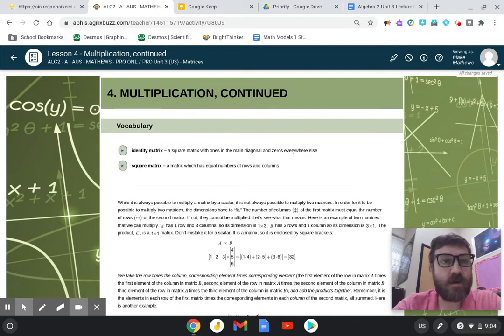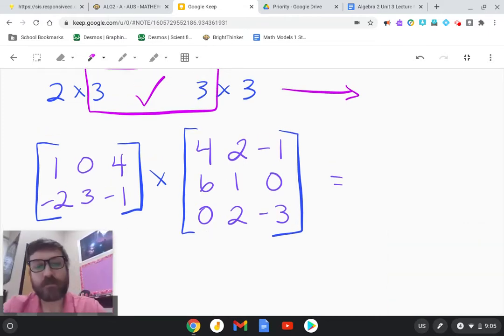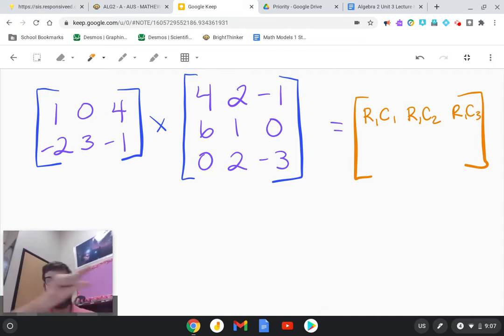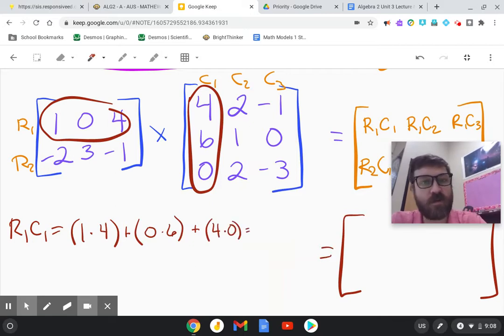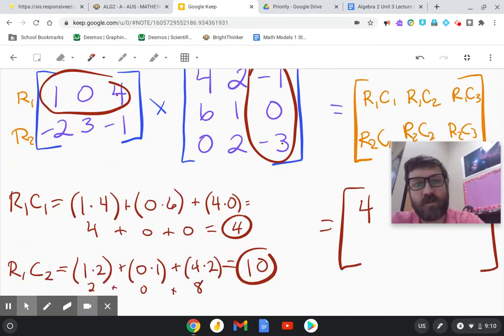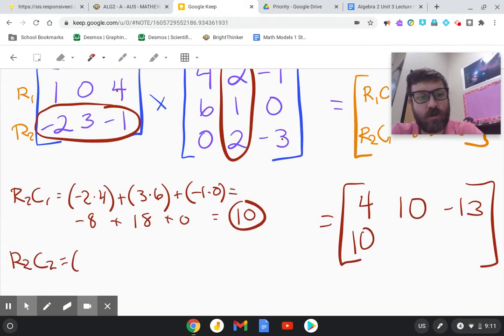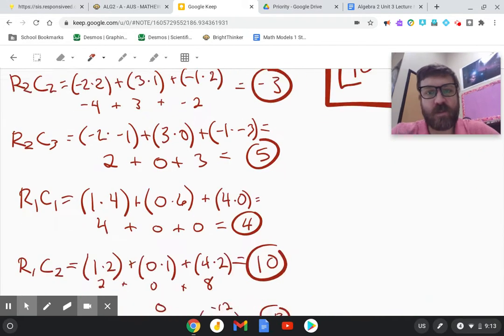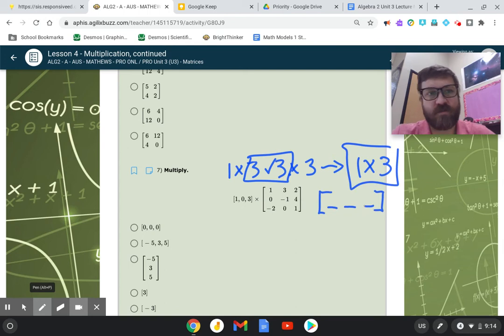Algebra 2 Unit 3 Lesson 4